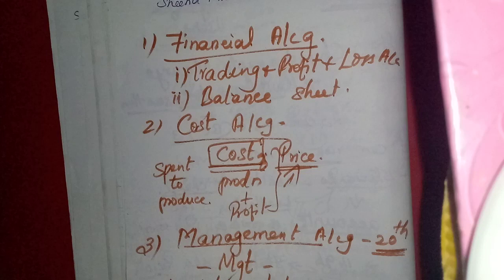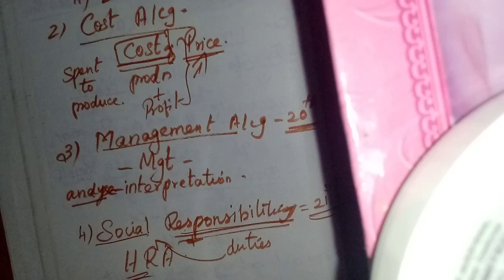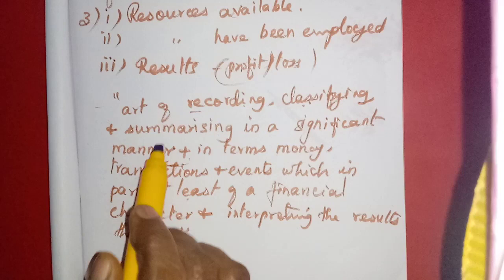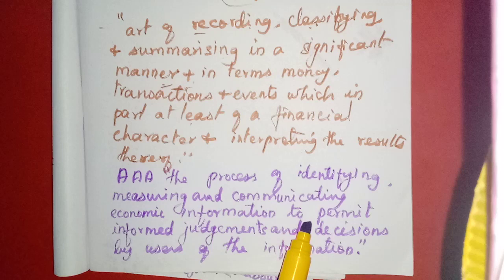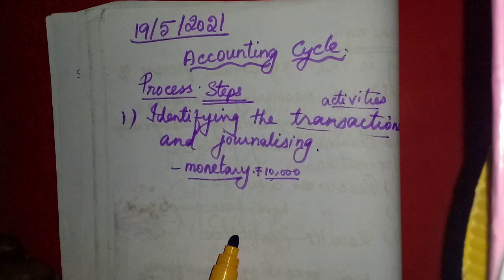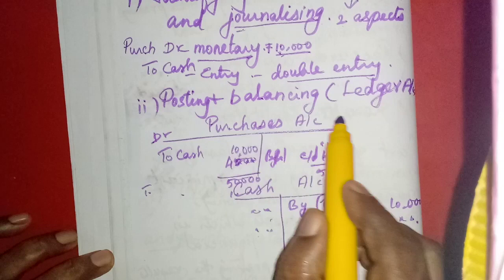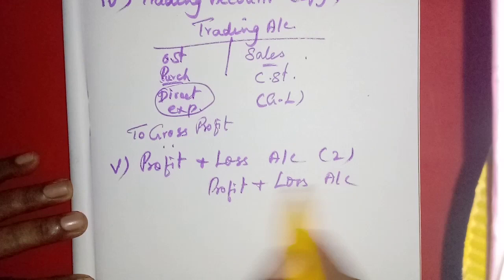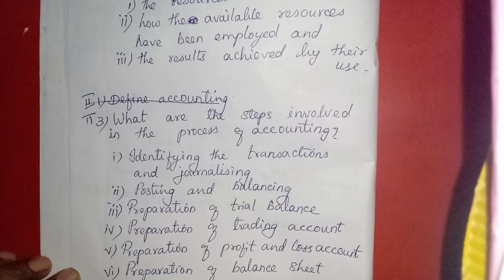Grade XI - Accountancy || Accounting Cycle ||Online Class, Bethlahem Matric School